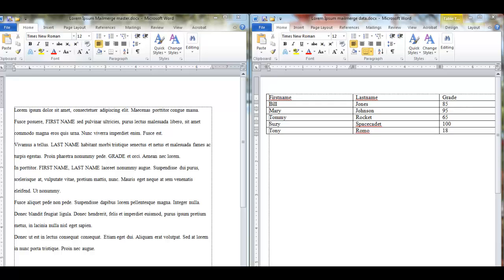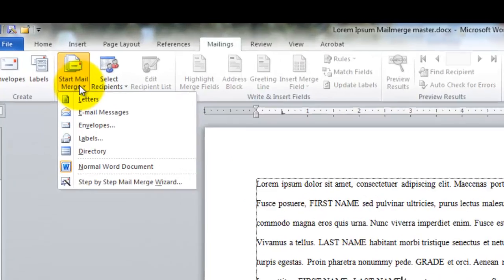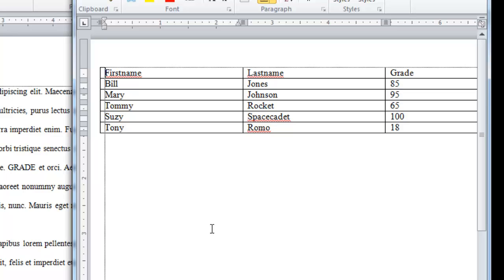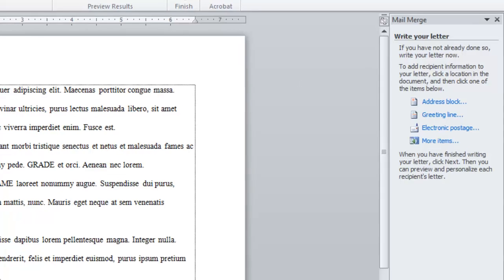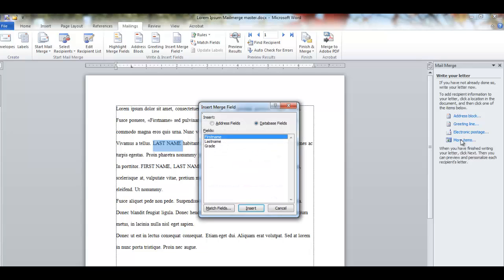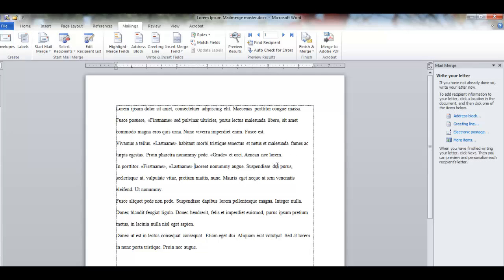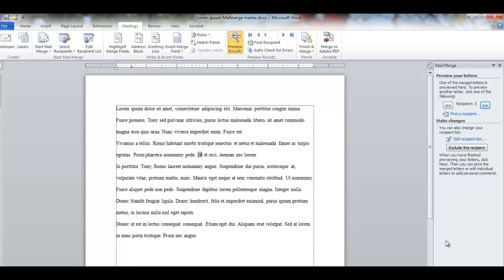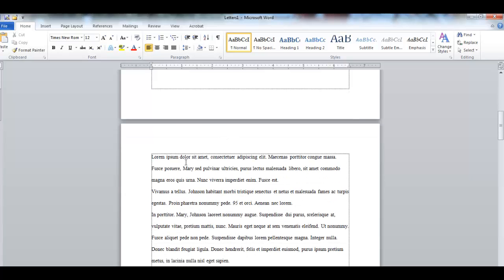Word Processing Mailmerge